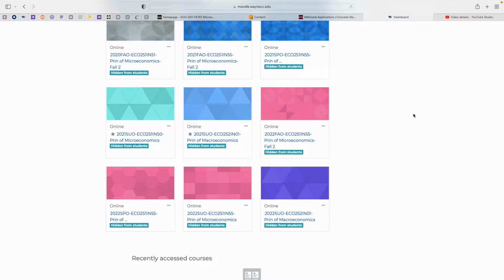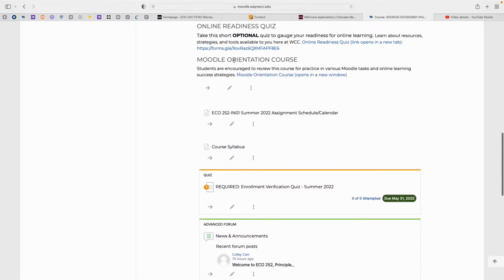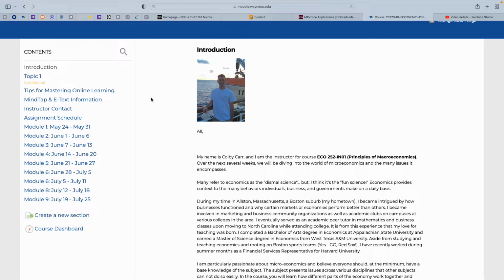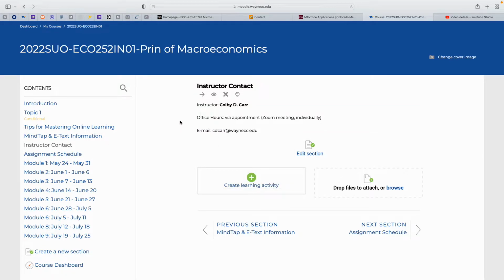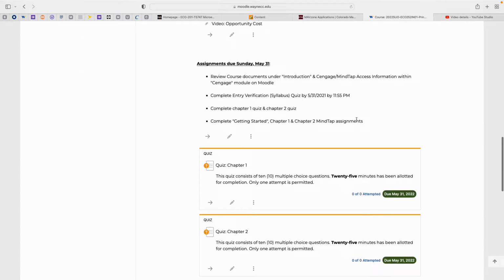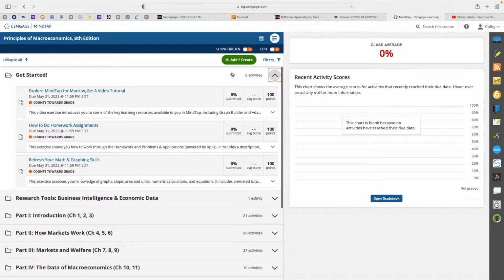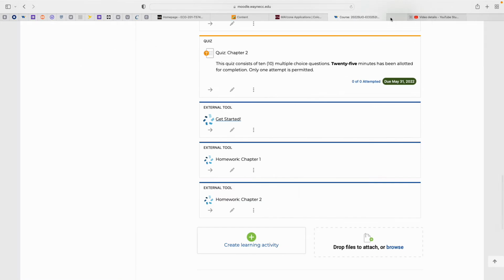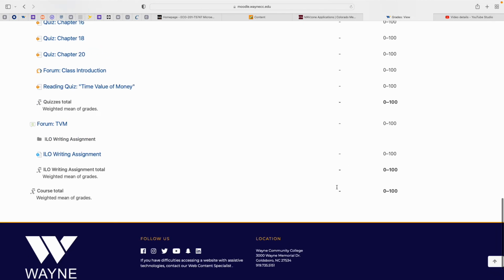ECO 252 Introduction Video